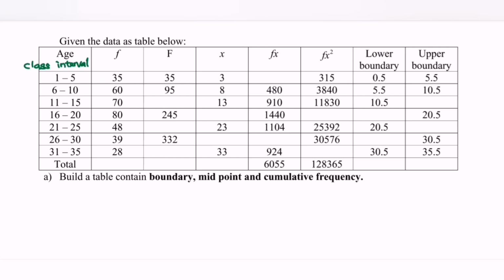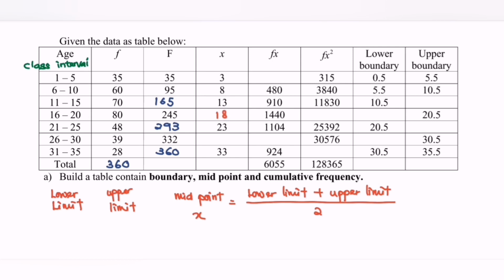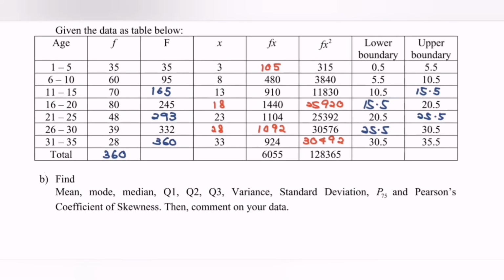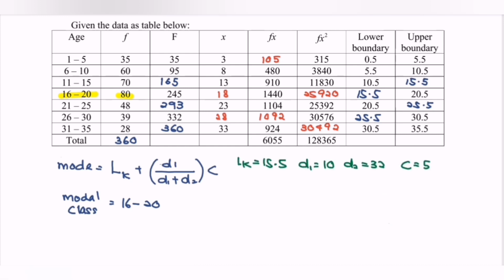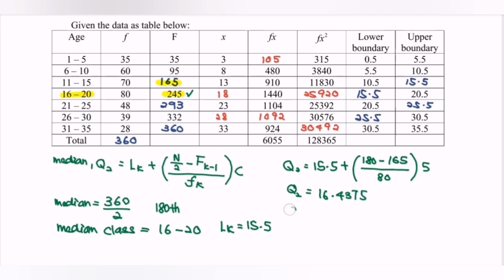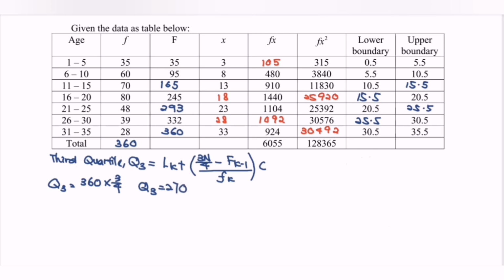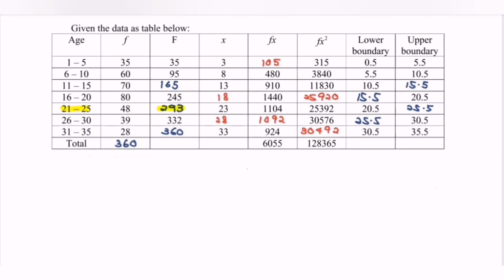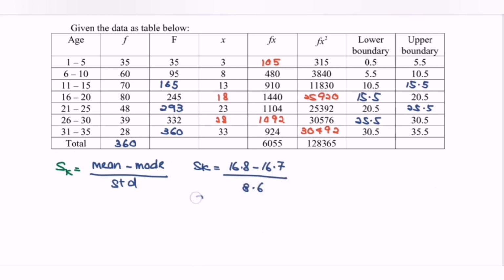E1 Data Descriptive Grouped Data - class interval